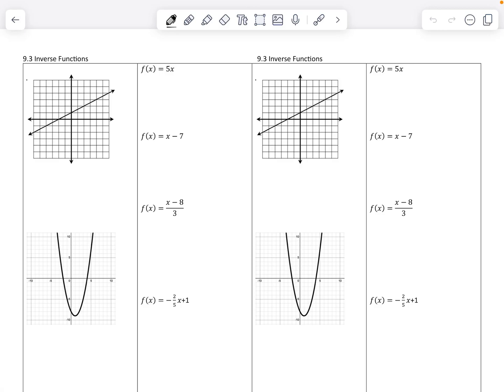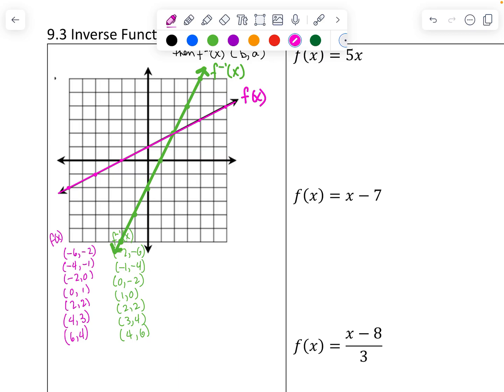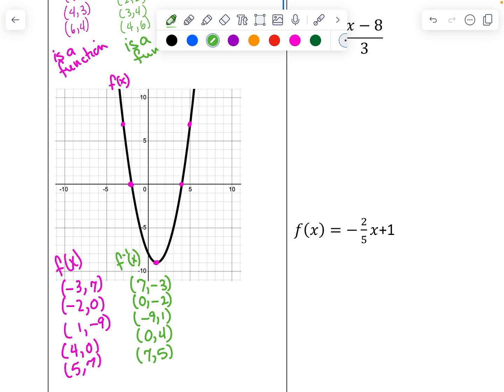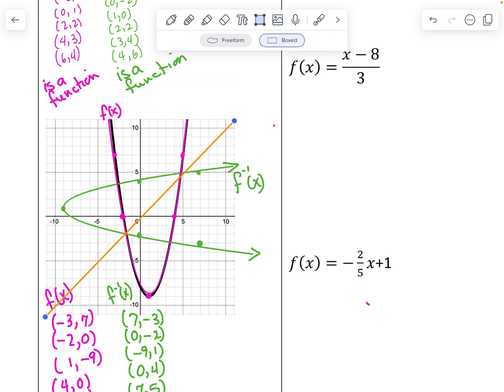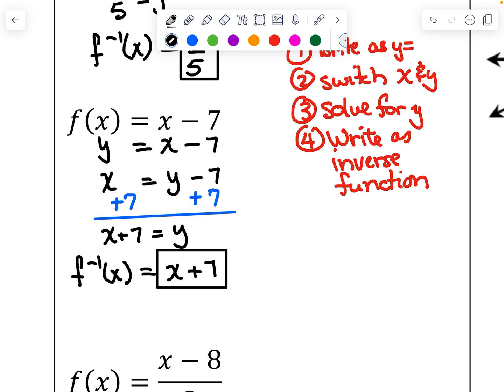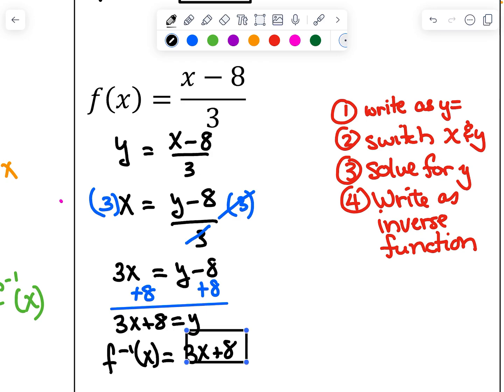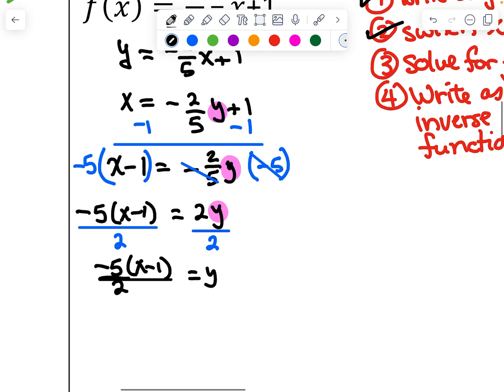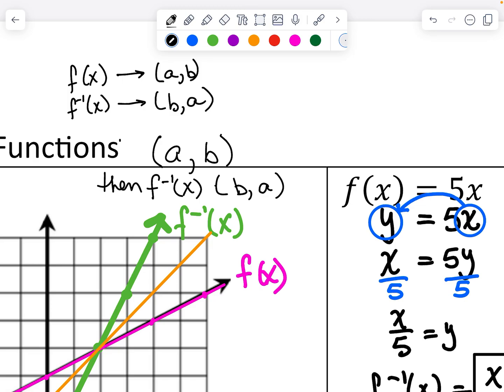9 3 Inverses Leonard's Video